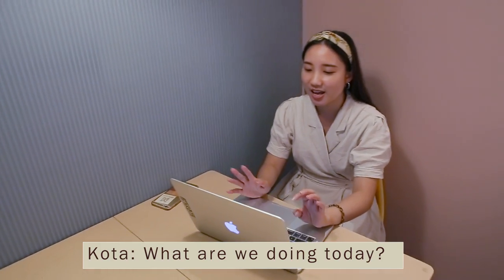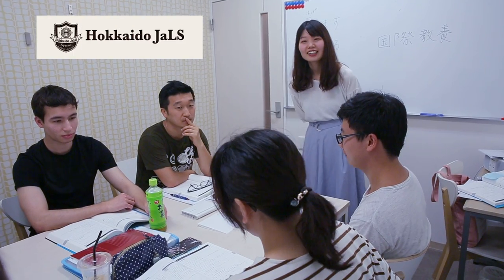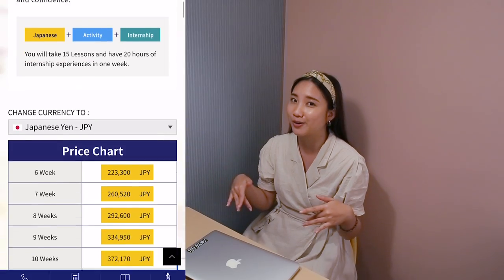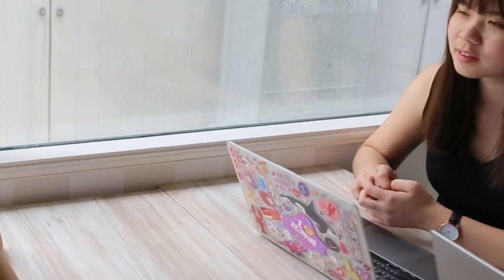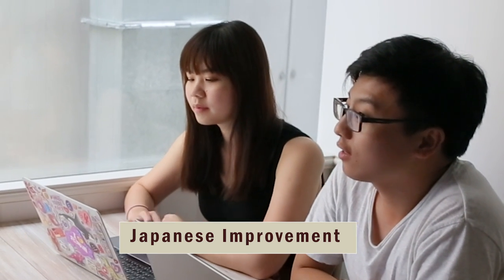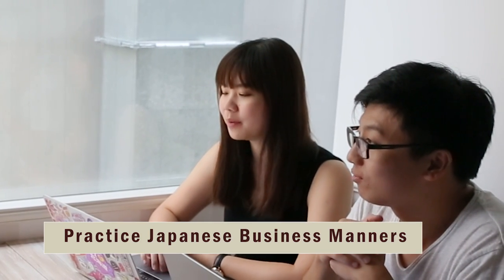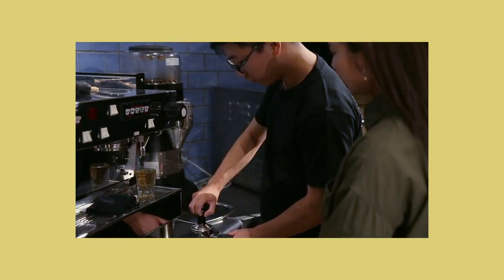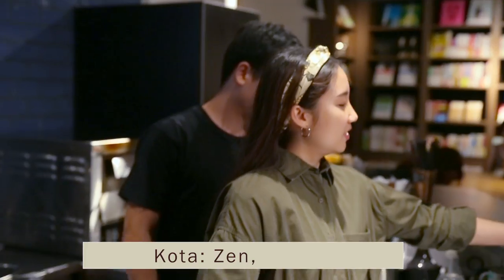Internship in Sapporo with JaLS - Hokkaido Series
Hey MOJAFAM! In this episode of the Hokkaido Series, we take you to the Hokkaido Japanese Language School (Hokkaido JaLS), located in the north of Japan and specialized in short-term Japanese courses.

 In this episode, Zen meets the interns at Hokkaido JaLS! Check out the links below if you are interested in an internship in Japan!
A huge thanks to Joe and Pom for being a part of this video!

Are you interested in studying and living in Japan?  Check us out!

MOTTO JAPAN STUDY is a service that helps people who want to study and live in Japan find a great study program, at the best schools in Japan, and even help them find comfortable lodging! If you’re interested in learning Japanese at home, we also offer some language advice and also tips and tricks on learning a new language.

*MUSIC INFORMATION*
Title: Wake Up — MBB